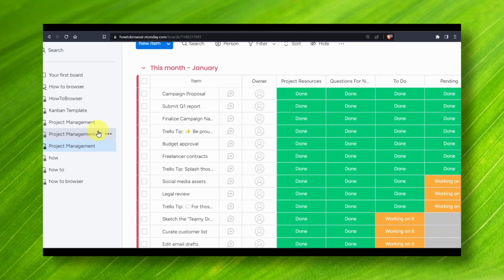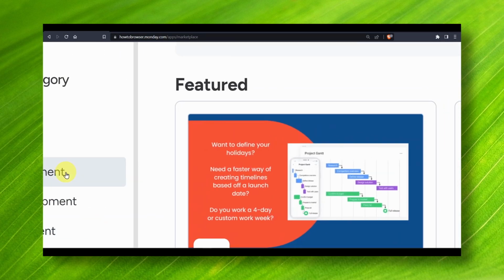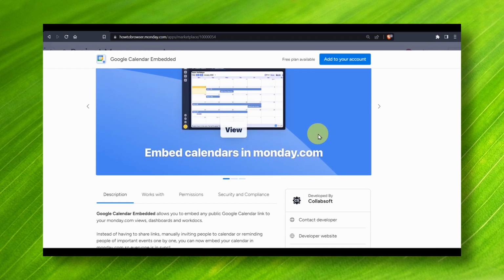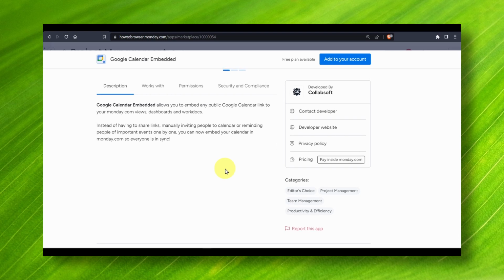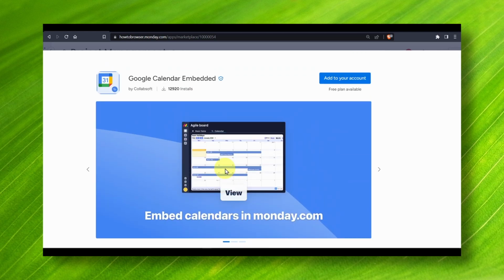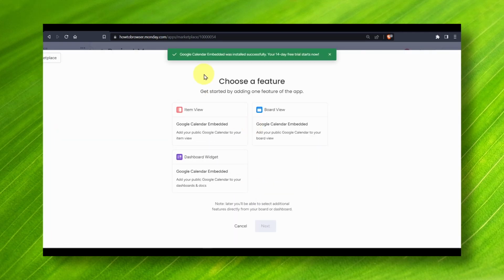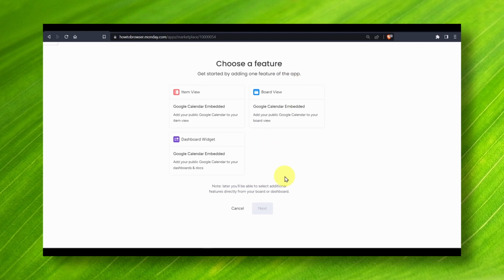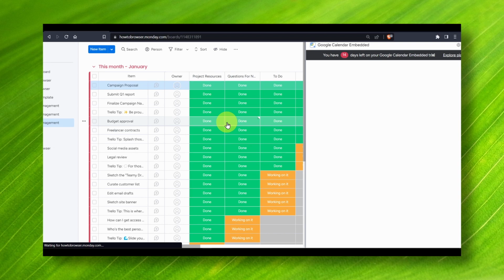How To Embed Google Calendar To Monday.Com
You won't want to miss a single detail of this tutorial since I will take you step-by-step through the entire procedure. So please follow along with me and watch the entire video on How To Embed Google Calendar To Monday.Com

⌚ TIMESTAMPS
0:00 Introduction
02:37 Wrap up